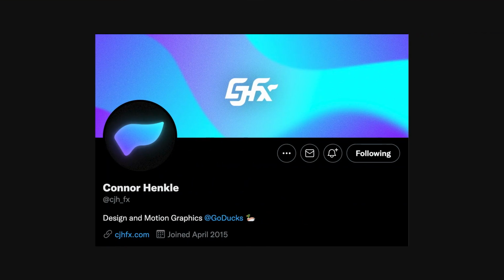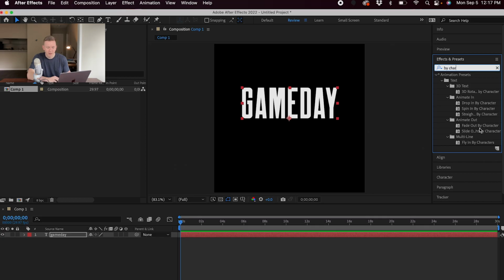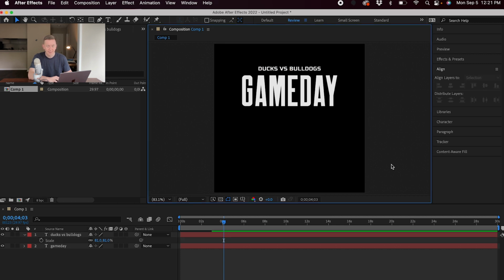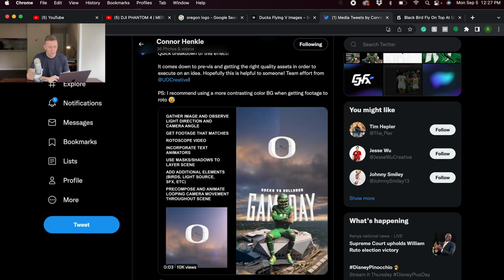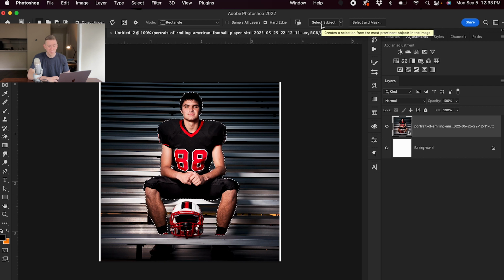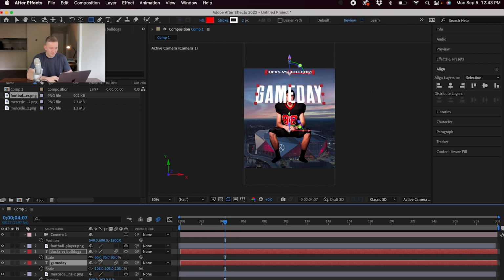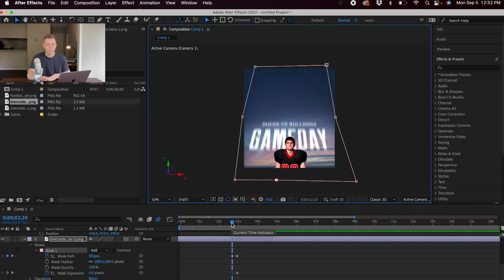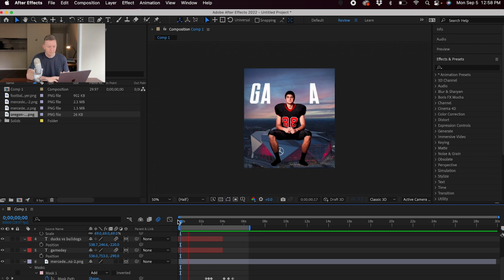How I Recreated This EPIC Sports Motion Graphic in After Effects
In this Adobe After Effects tutorial, I break down how I recreated this Oregon Ducks motion graphic.

0:00 - Intro
0:32 - About the Creator
1:40 - Text Animation
10:32 - Background
14:33 - Cutout
18:15 - Camera Animation
23:11 - Logo Animation